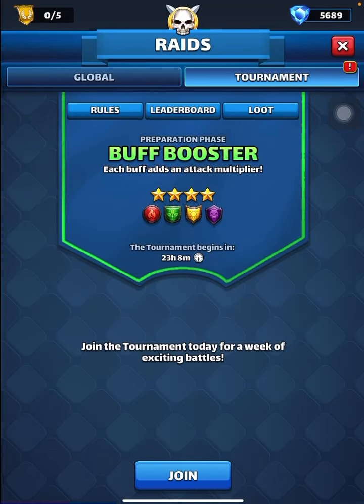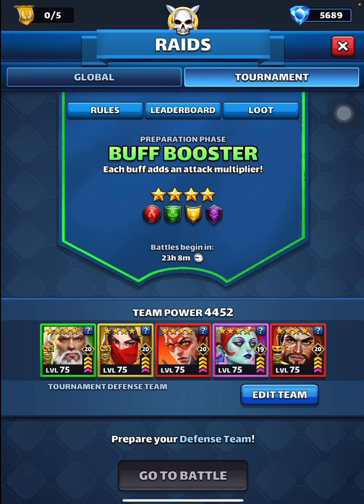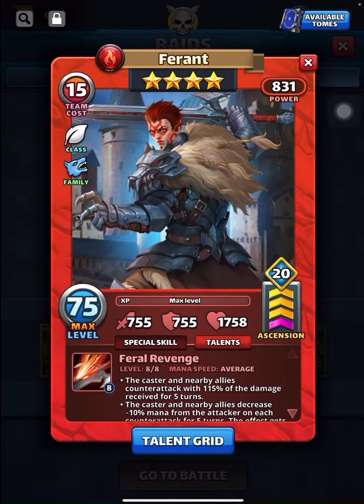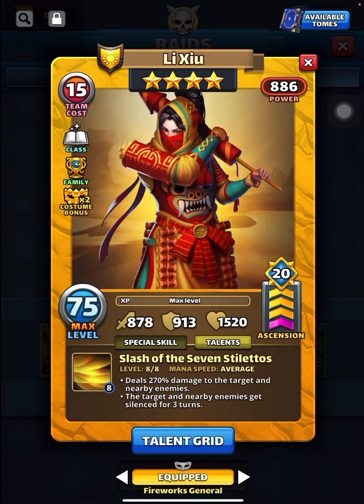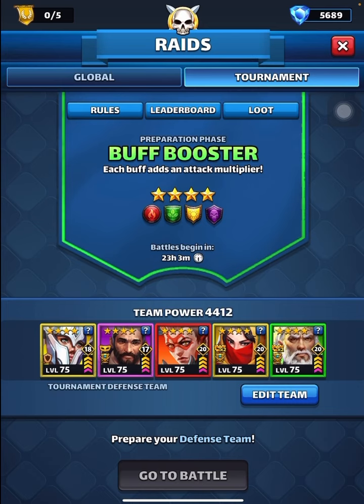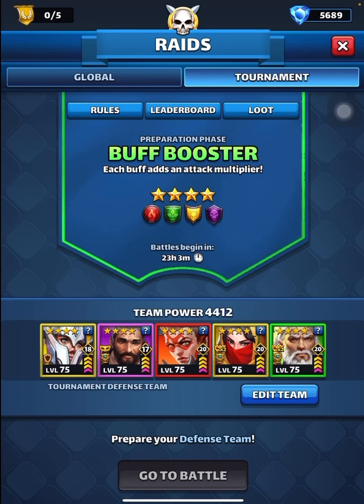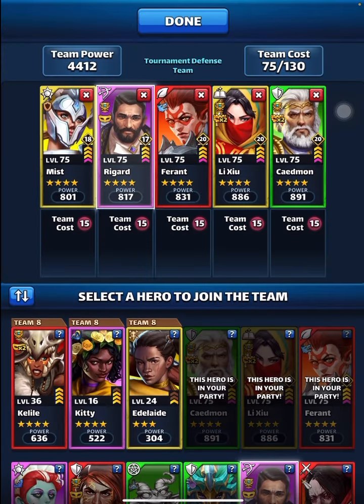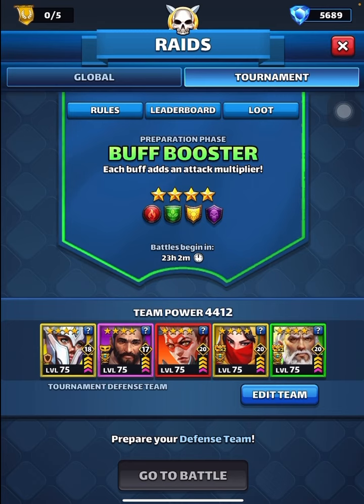Empires & Puzzles Tourney Defence Set-up : 4⭐️Buff💪B⭕️⭕️ster ❌🧊🥶❌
Tourney Defence : 19, March 2023